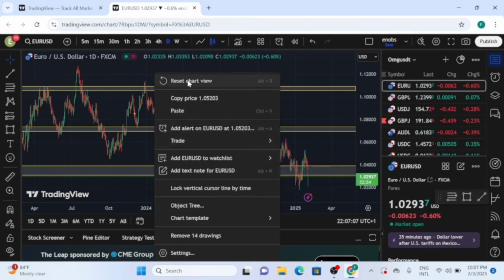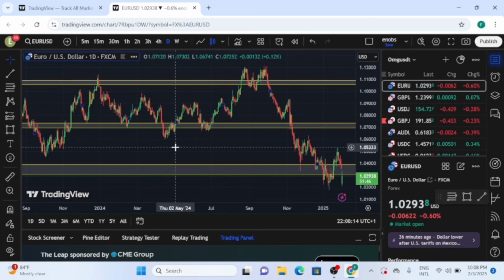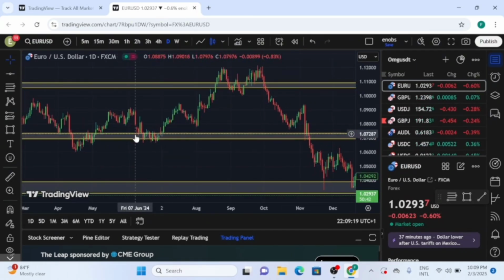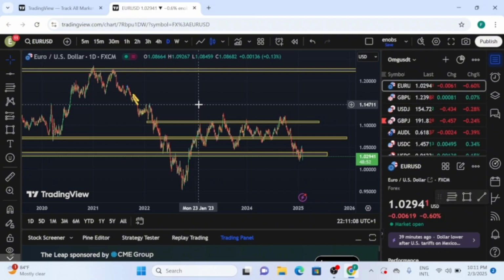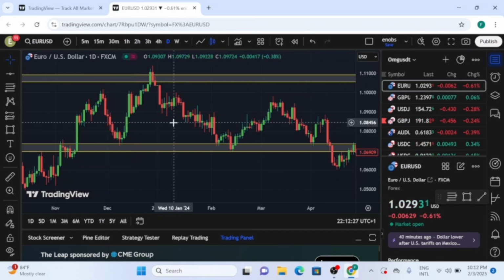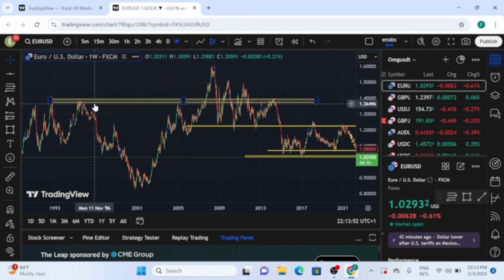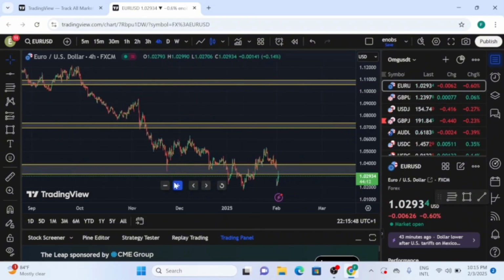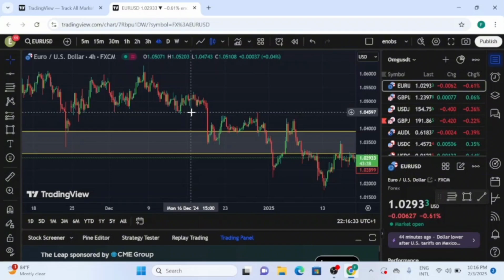The real truth about support and resistance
Have you been drawing or trading support and resistance in Forex trading wrongly? Watch this video as i open your eyes to the real truth you probably haven't been told before about support and resistance.